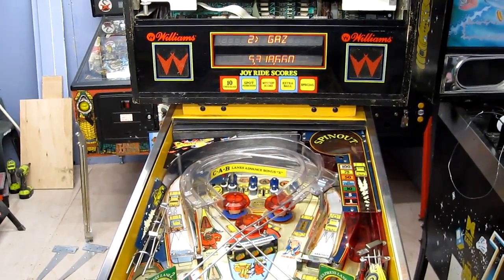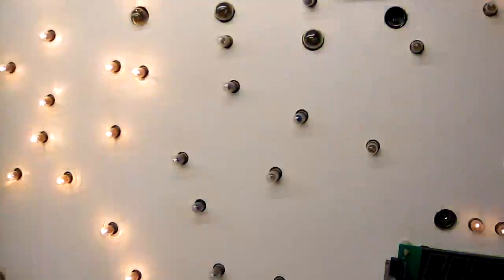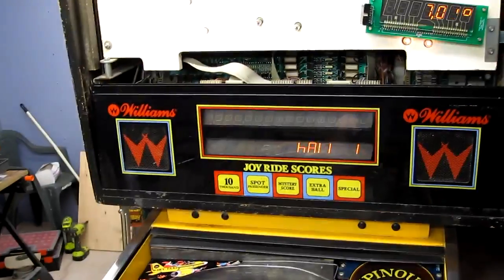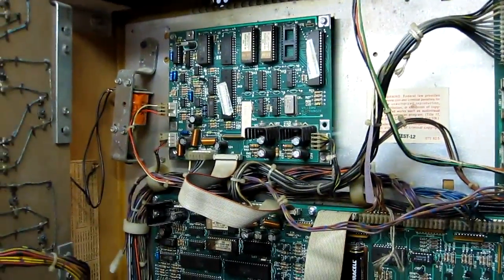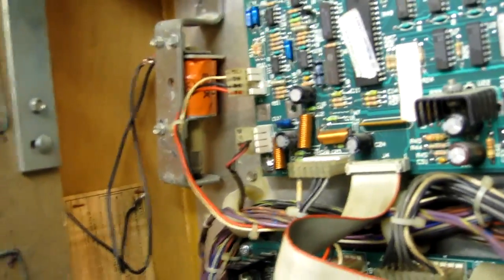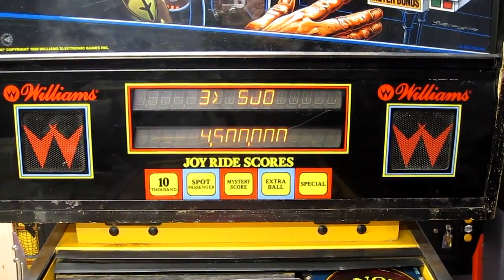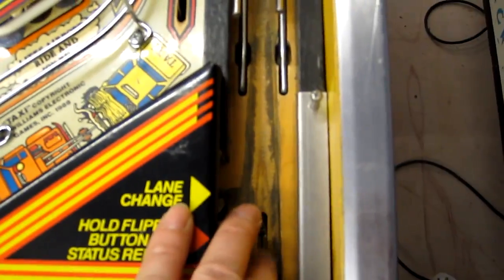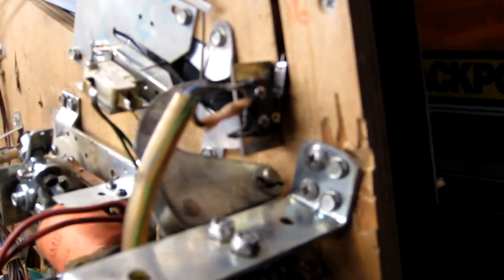Williams Taxi Repair (Part 1)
Going through the first bunch of issues on a Williams Taxi pinball machine